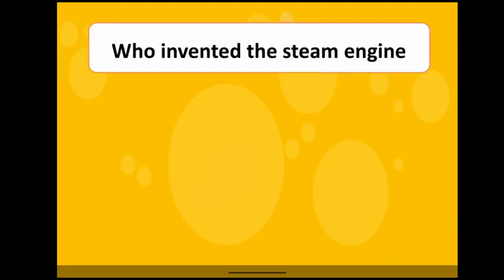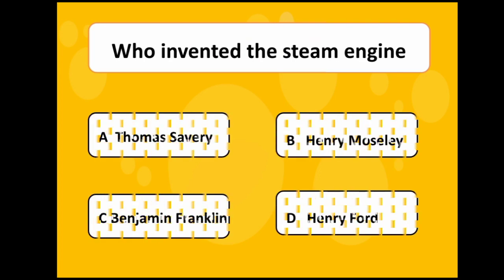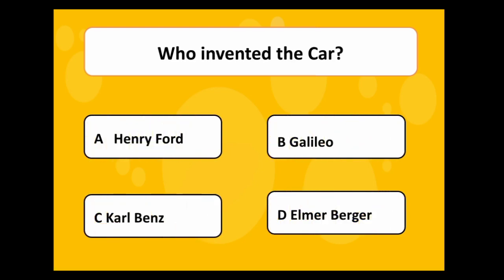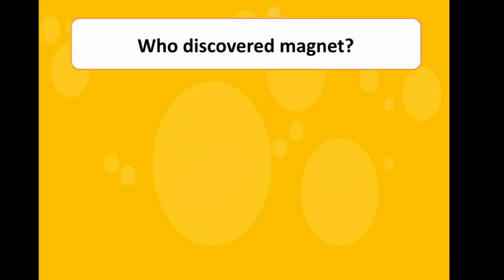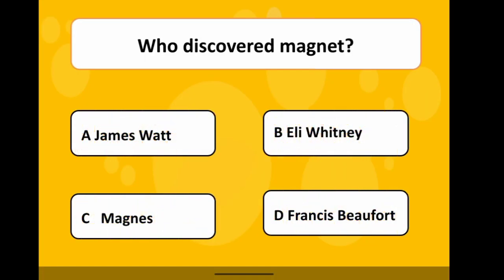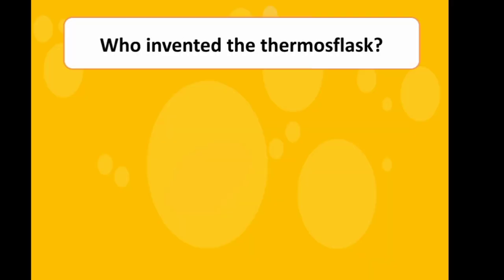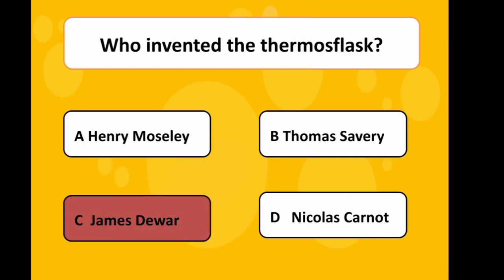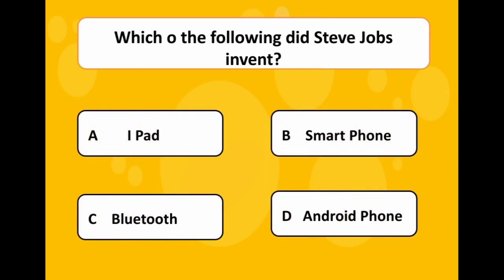LUMIERE 2022: INVENTIONS AND INVENTORS - PART 12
St.Joseph’s CMI School Pavaratty, Thrissur, Kerala, India is a nurturing ground for the student's holistic development to feel confident and competent to face the challenges of an ever changing society.

This Institute is run by St.Thomas Monastry, Pavaratty (CMI Fathers), and also part of St.Joseph's Educational Institutions Pavaratty